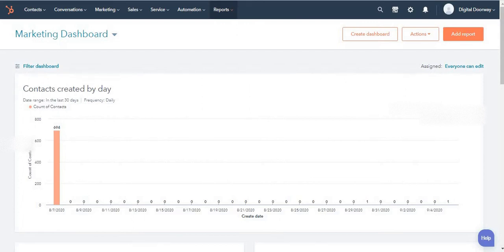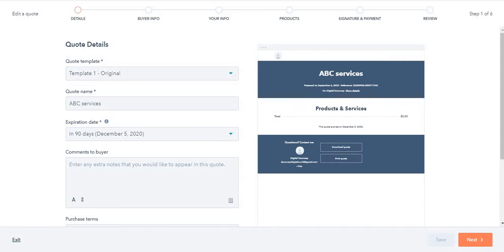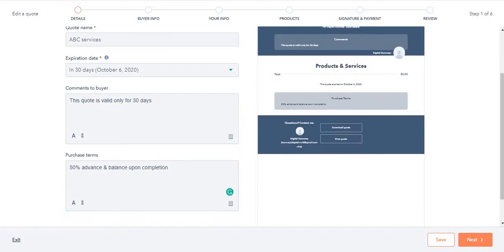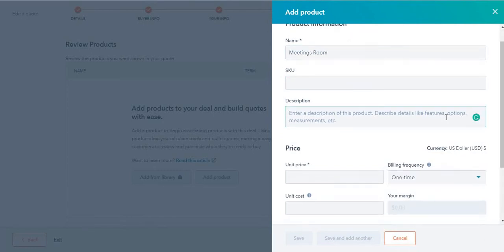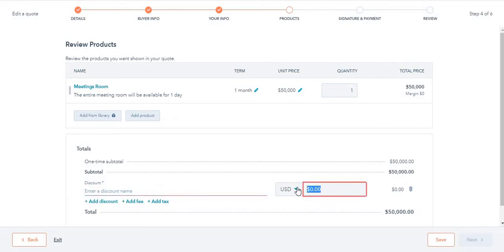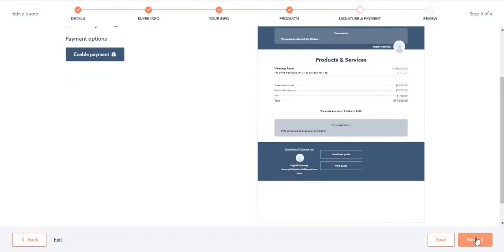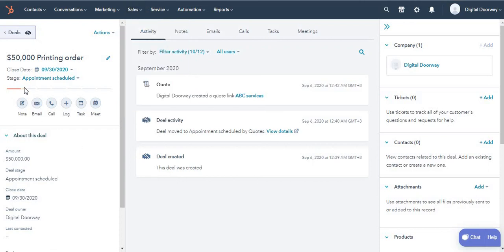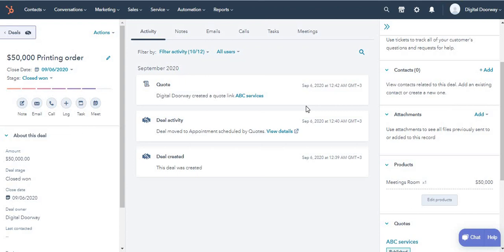Sales Quotes tool - Hubspot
In this video, I explain the Sales Quotes feature in Hubspot.

The Quotes tool is available in all plans including the free one also. You can create quotes or proposals using this tool along with using your branding colors, add T&C, expiry date, & any other info that they buyer must know.

You can also add the price with discount & tax & more.

The quote can be assigned to signers & counter signers & can be edited multiple times as negotiations continue.